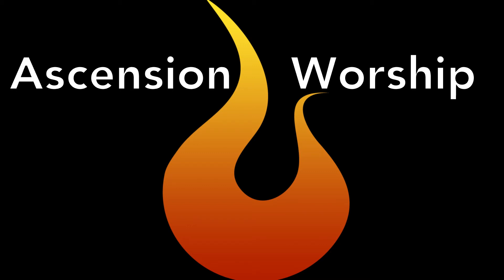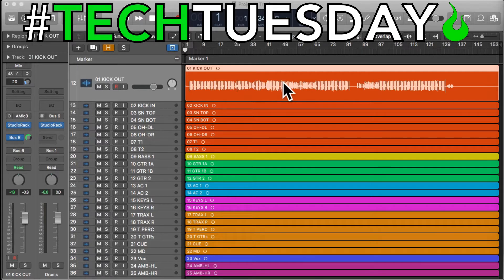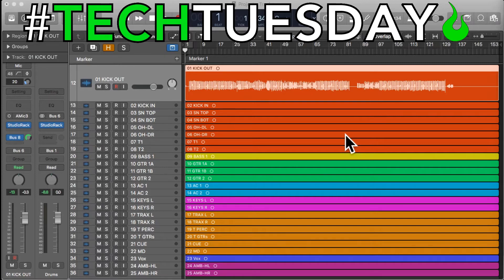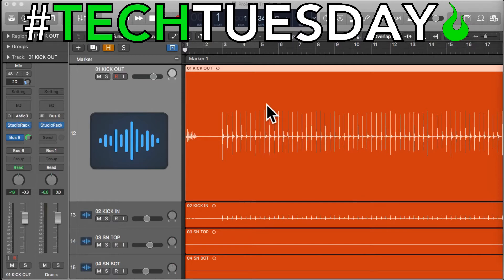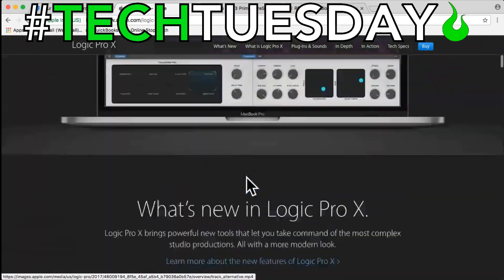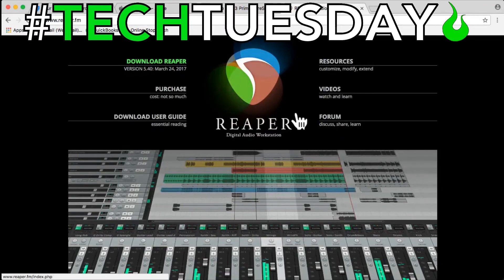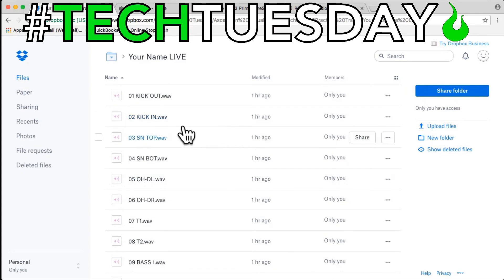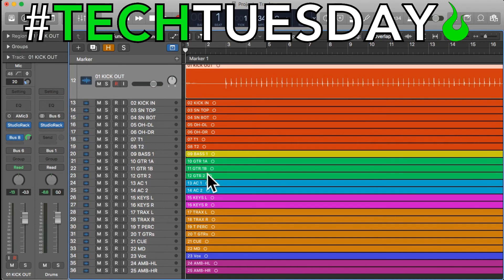Get More Practice! - AscensionTechTuesday - EP054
Today we showcase some free resources for you to practice with EQ, compression, and more mixing techniques from the comfort of home.